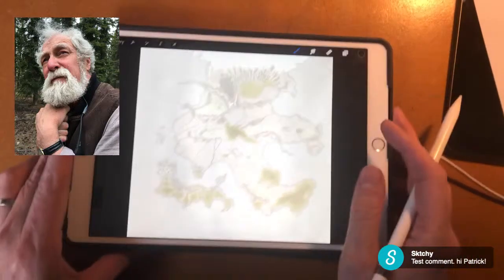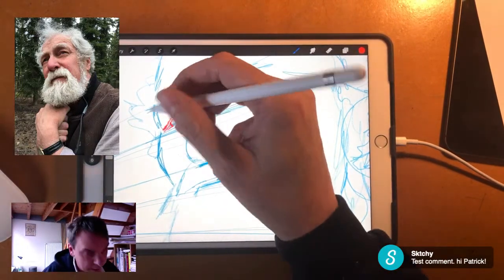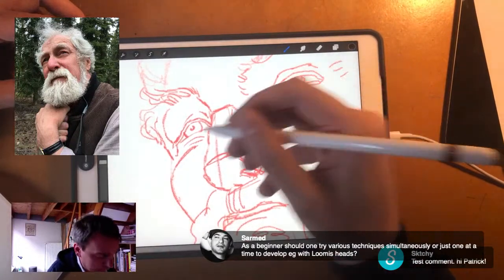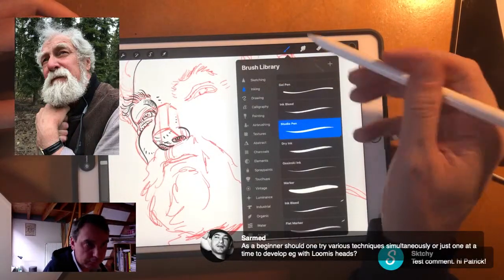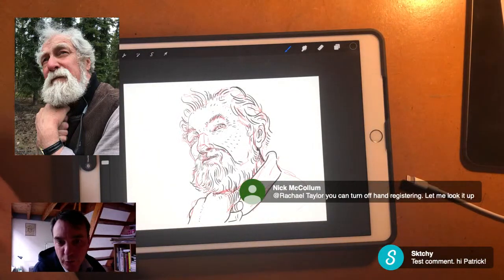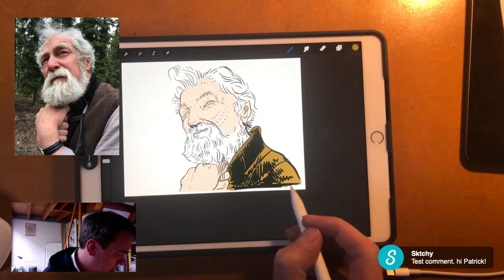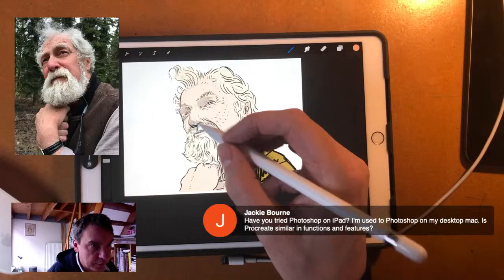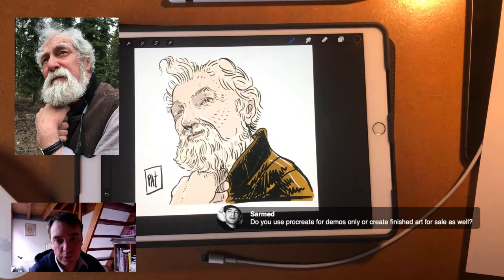Drawing Live with Patrick Hochstenbach - July 8, 2020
In this live broadcast, artist Patrick Hochstenbach will be creating a new portrait in Procreate while taking questions from viewers. The broadcast is FREE and open to all.

*Related Links*